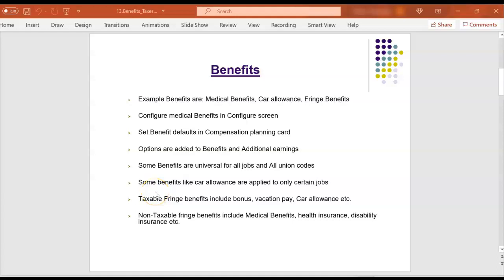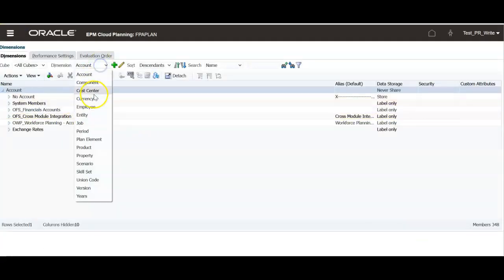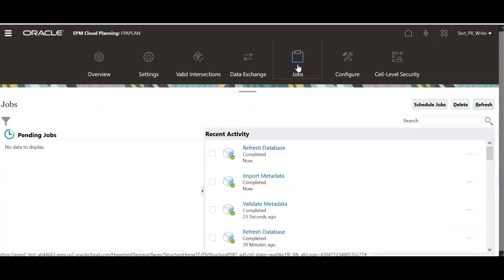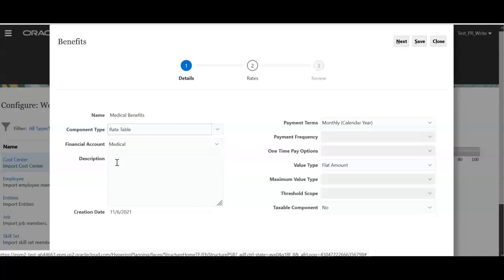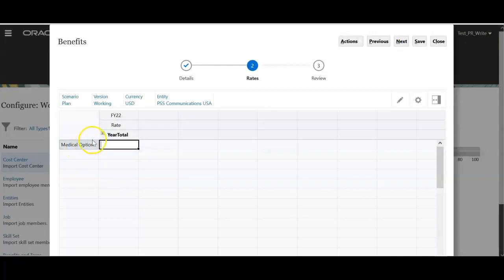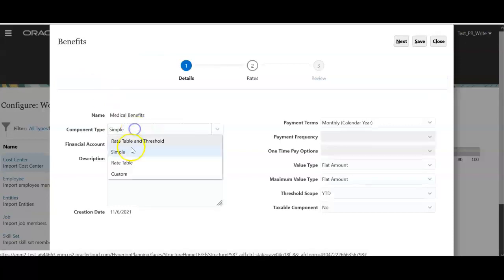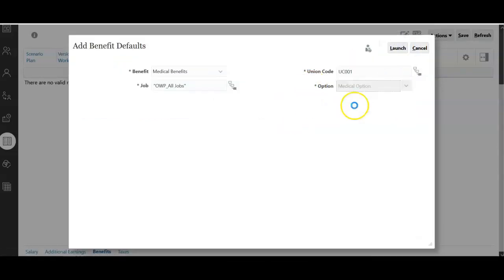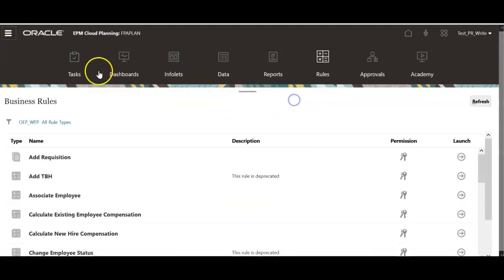Oracle EPM Planning Cloud - How to Configure Benefits using EPBCS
Oracle EPM Planning Cloud
Oracle EPBCS
Oracle EPBCS Capex Planning
Oracle EPBCS Financial Planning
Oracle EPBCS Workforce Planning